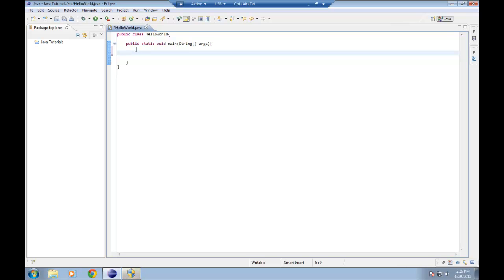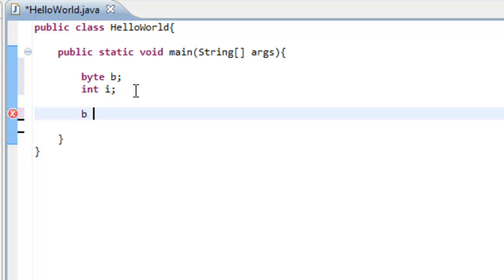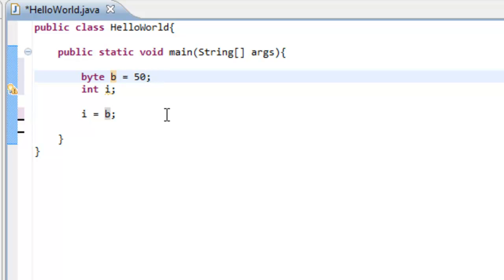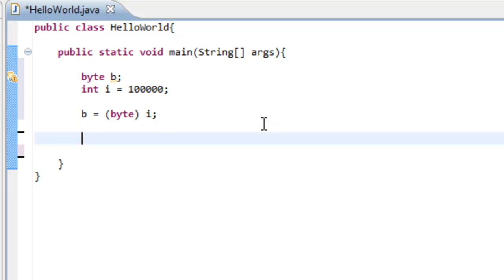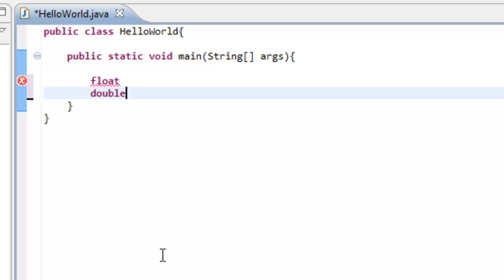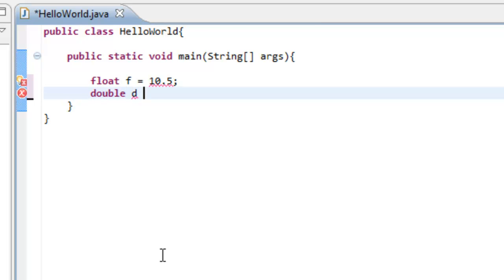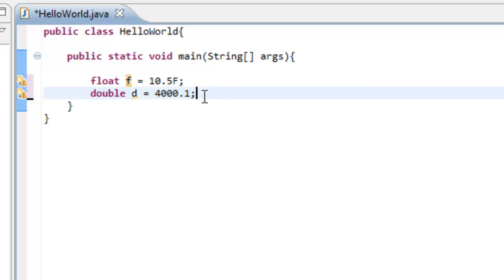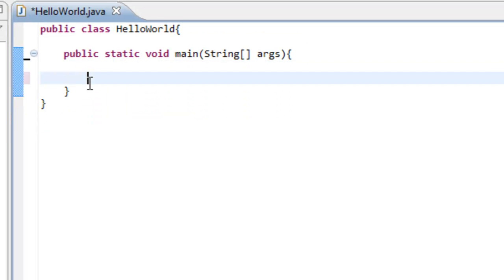Megawares | Java | Tutorial 5 - Using Variables pt. 2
In this tutorial we go over using variables some more